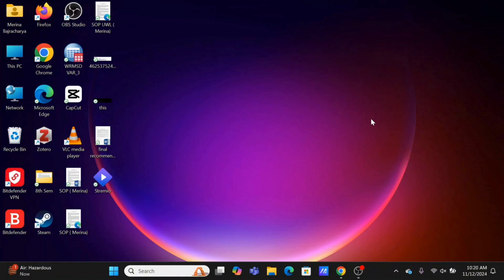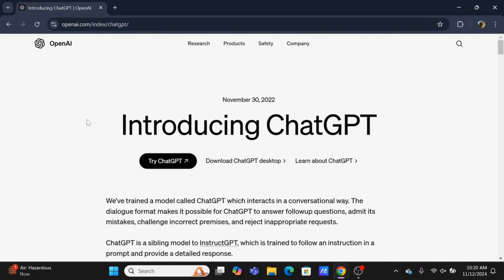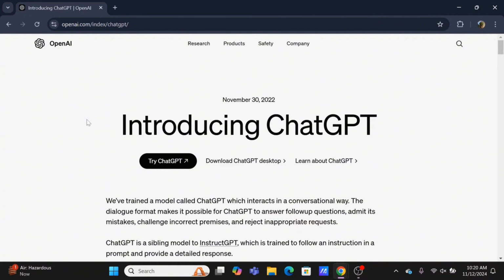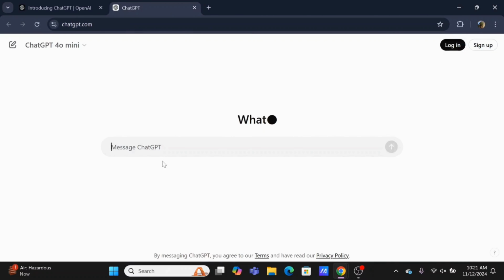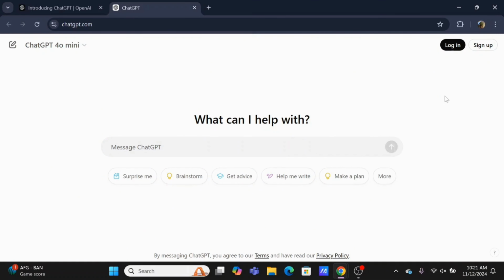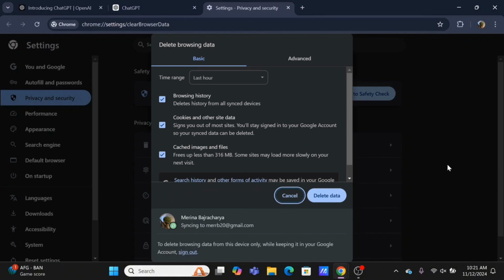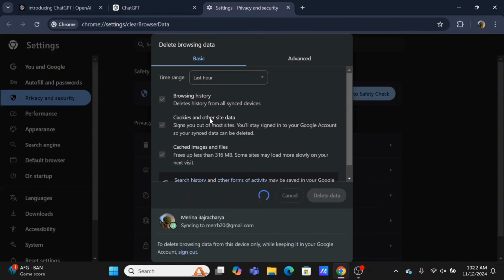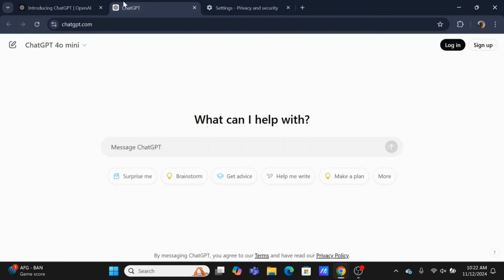How To Fix ChatGPT Not Working On Laptop (Quick & Easy)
Facing issues accessing ChatGPT on your laptop? This guide will walk you through simple troubleshooting steps to get ChatGPT working smoothly again.

Timestamps:
0:00 Introduction
0:15 Steps to Fix ChatGPT Not Working on Laptop

Key Features:

- Instructions for resolving connection errors and browser compatibility issues
- Tips for clearing cache and cookies to improve performance
- Solutions for checking server status and ensuring proper network settings

Steps to Fix ChatGPT Not Working:

1. Check Your Internet Connection
   - Ensure your laptop is connected to a stable Wi-Fi or Ethernet network

2. Verify OpenAI Server Status
   - Visit the OpenAI status page to check for outages or maintenance

3. Clear Browser Cache and Cookies
   - Go to your browser settings, find the Privacy or History section, and clear cache and cookies

4. Use an Updated Browser
   - Ensure you’re using the latest version of Chrome, Edge, Firefox, or Safari

5. Disable Extensions
   - Temporarily disable browser extensions that might interfere with ChatGPT

6. Try Incognito Mode
   - Open ChatGPT in an incognito/private browsing window to bypass potential issues

7. Restart Your Laptop
   - A simple reboot can often resolve temporary glitches

8. Contact OpenAI Support
   - If issues persist, reach out to OpenAI support for further assistance

Looking for more help? Here’s what else you can learn: optimizing browser settings for ChatGPT, troubleshooting network restrictions, and accessing ChatGPT on alternative devices.